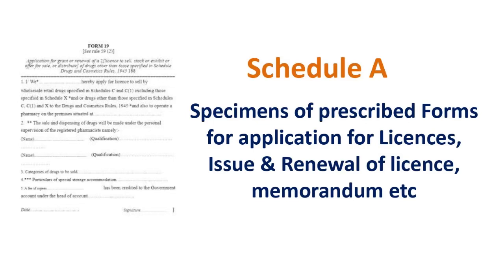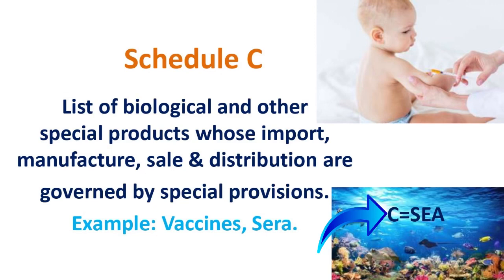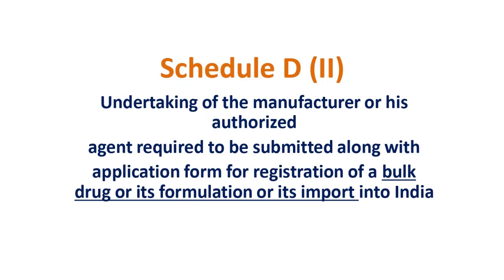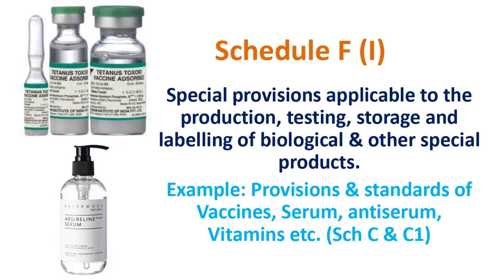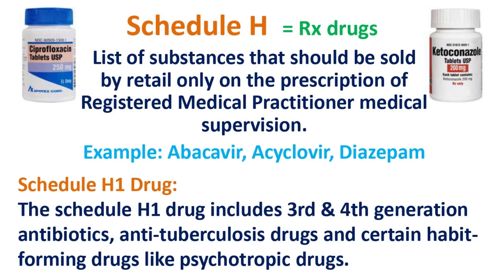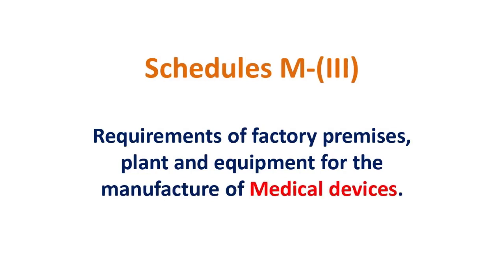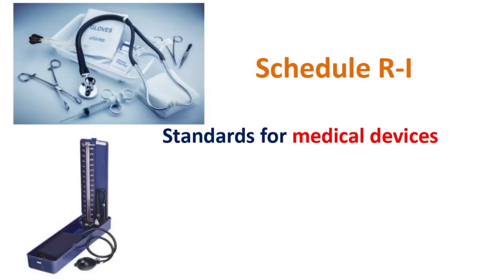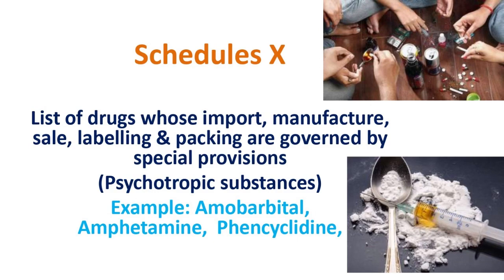Schedules to the act & rules || Pharmaceutical Jurisprudence || Drugs and cosmetics Act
Schedules to the act & rules|| Pharmaceutical Jurisprudence

Drug Classifications

APPS

PHARMACOLOGY VIDEOS